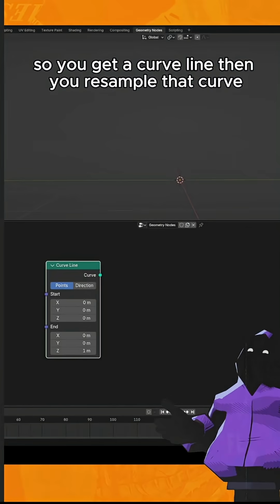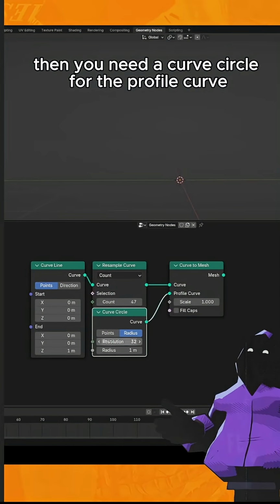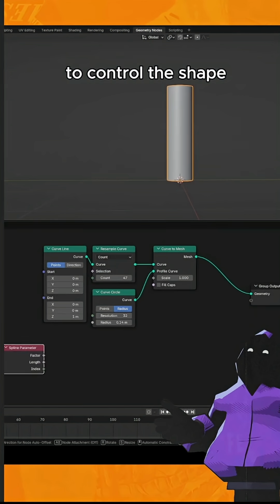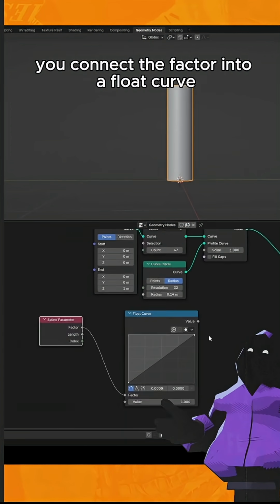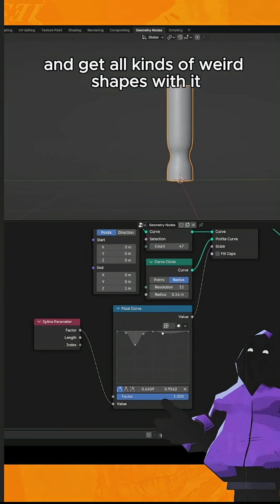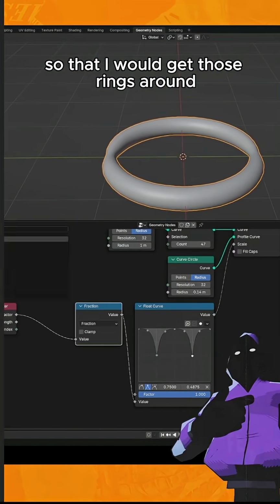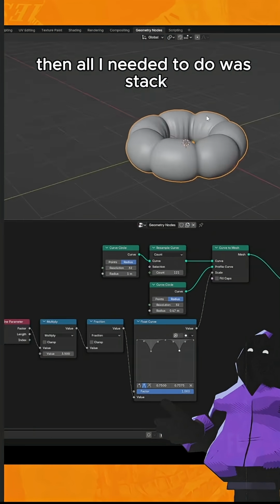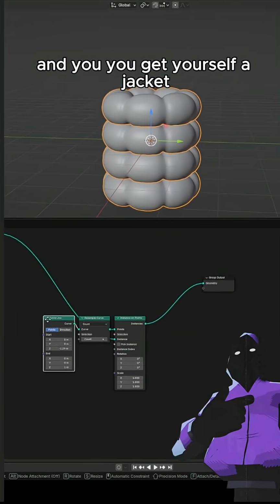why curves for a jacket?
Quick walkthrough on how I use curves in geometrynodes and why I rely on them so much throughout